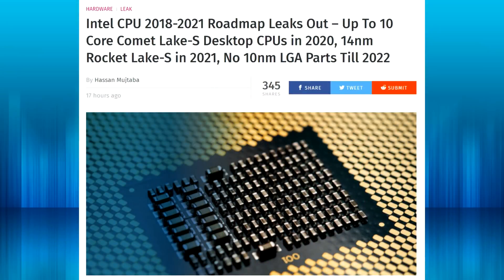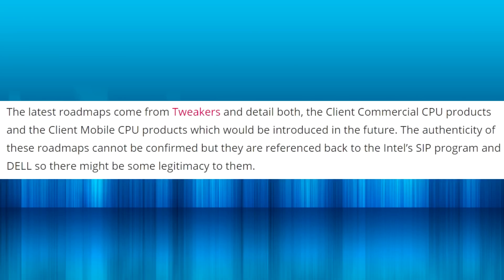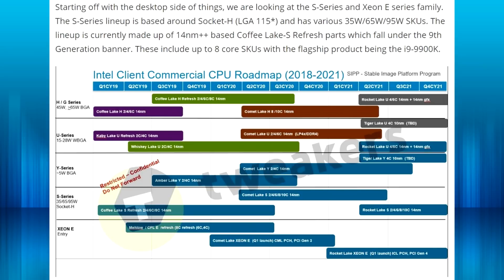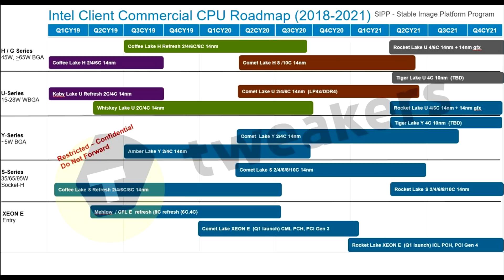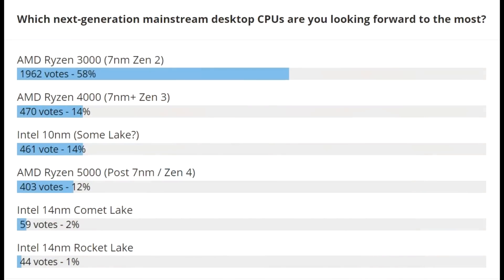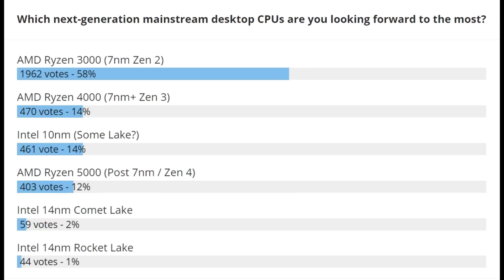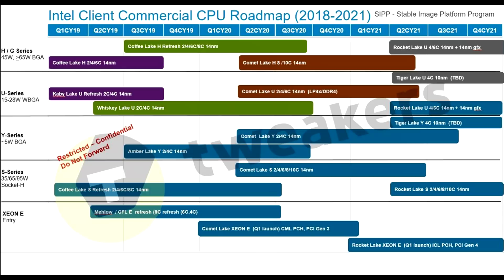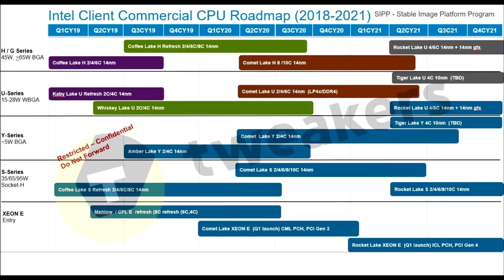No 10nm Intel Desktop CPUs Until 2022 - Seriously!?!?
An Intel CPU road map has leaked and it is even more disappointing that you could possibly imagine.